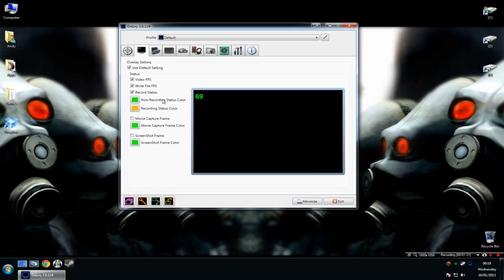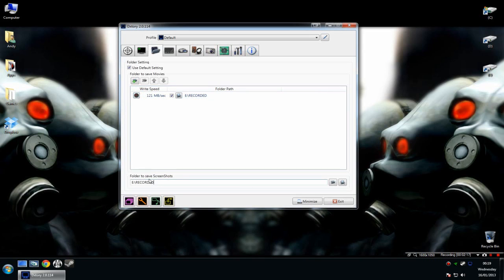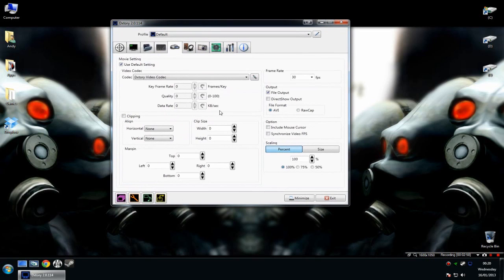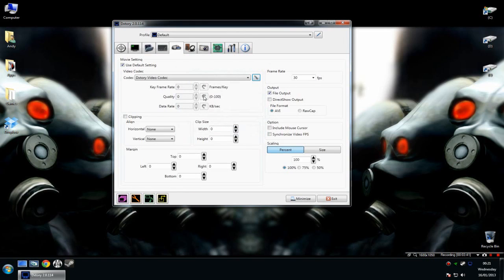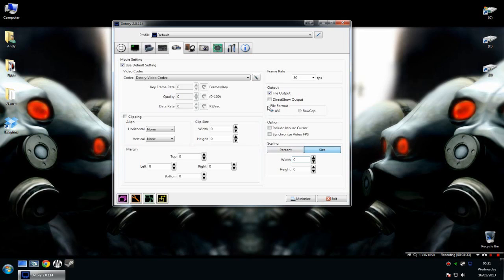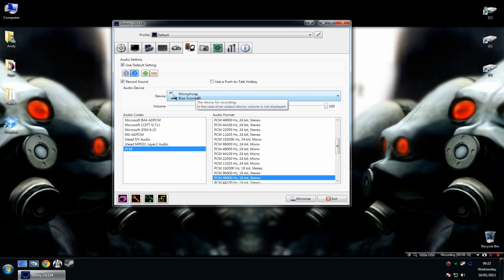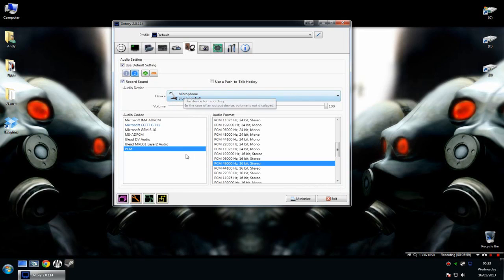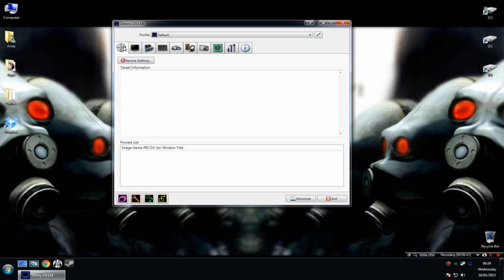PC Recording Tutorials - Part 1 - What program to record with?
This is the first of probably 3 videos explaining the basics of getting yourself up and running with recording footage that you can edit and get onto youtube. This video focuses on the program used to record your footage and then the next videos will cover editing and rendering.

Check out the other episodes